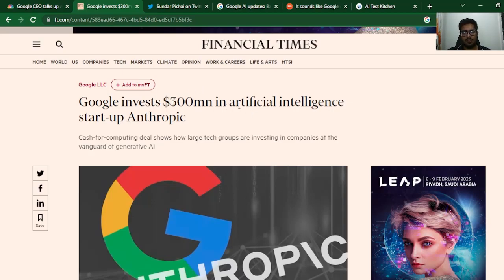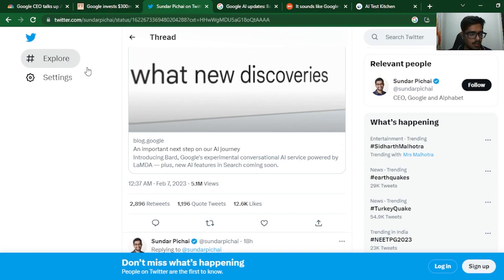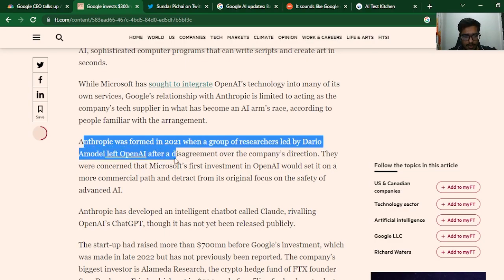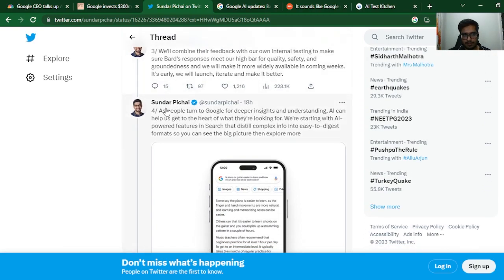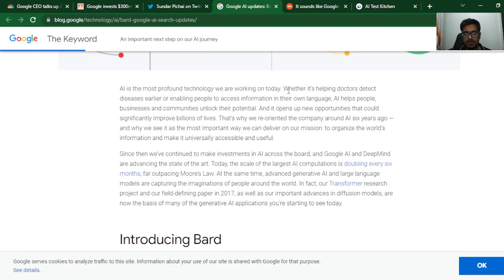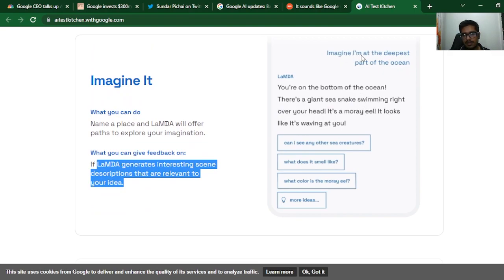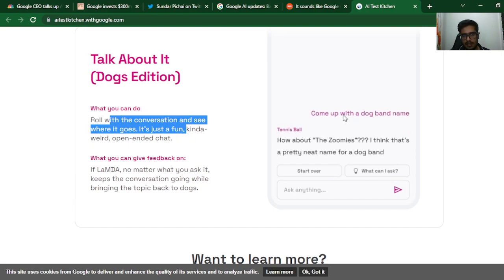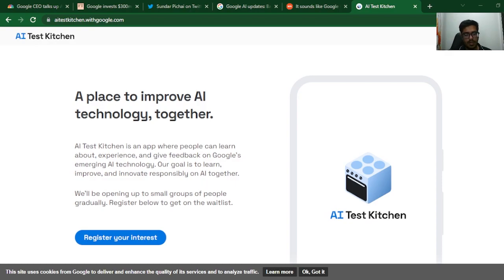Google Reveals BARD AI 🤖🚀 End of ChatGPT? 📉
In this video, we'll look at Bard, the latest announcement by Google in the space of Generative AI. Master Generative AI

Bard leverages a cutting-edge Lambda model to offer an even more advanced and intuitive conversational experience.